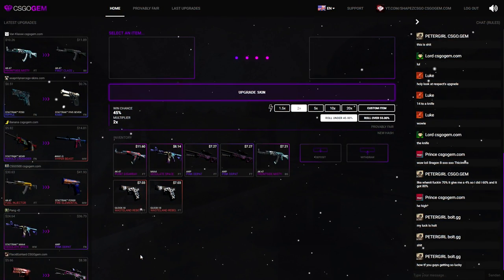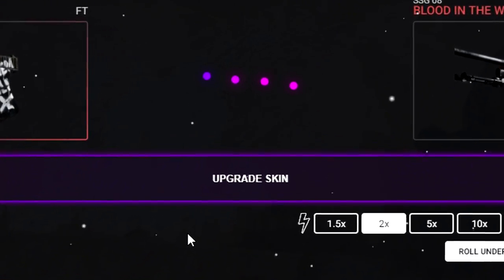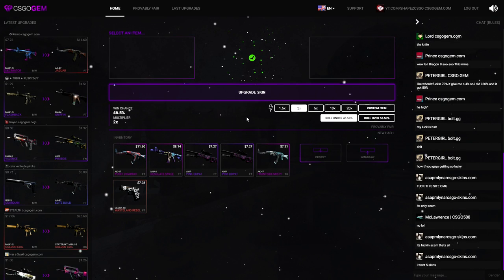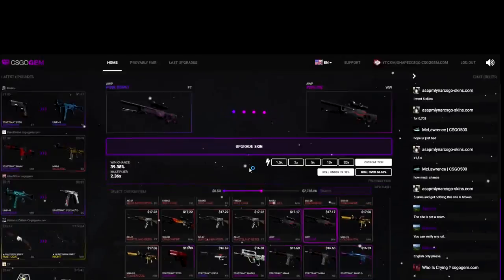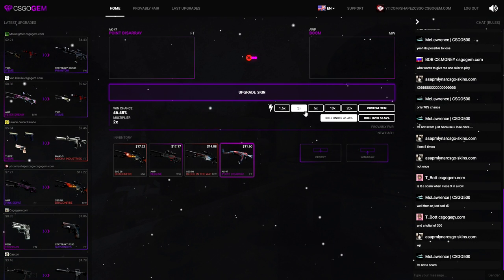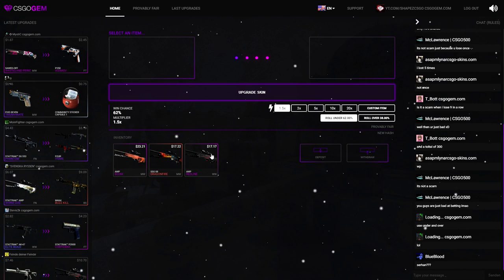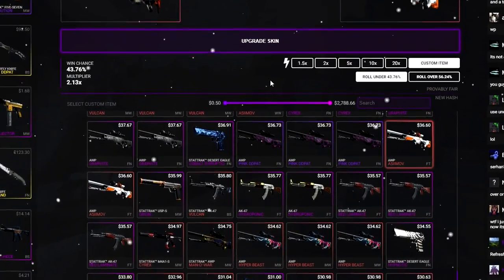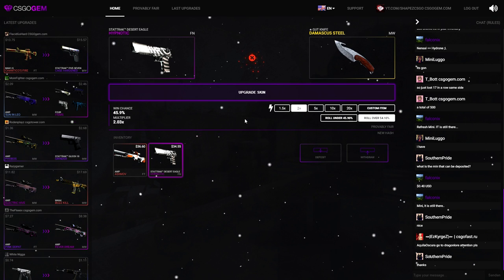THIS IS IMPOSSIBLE.. (CSGOGEM)